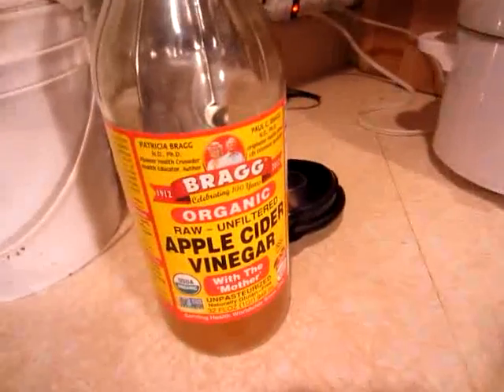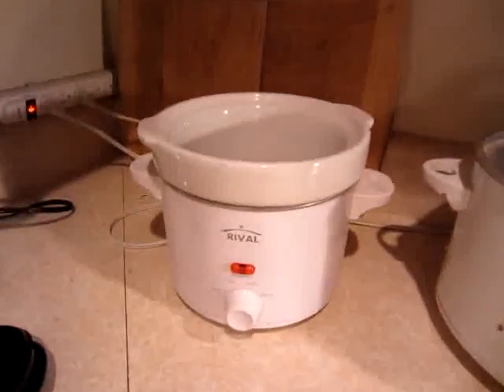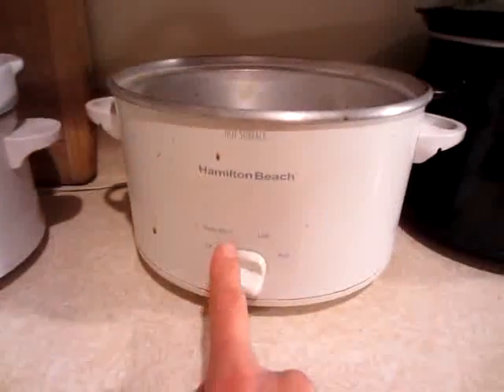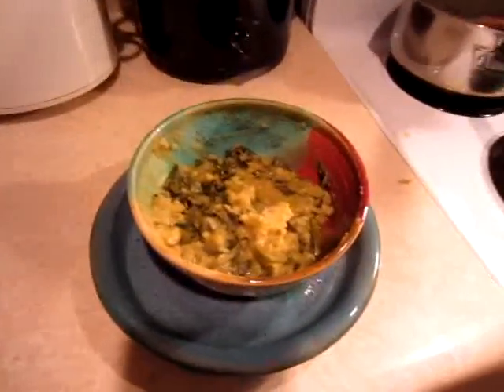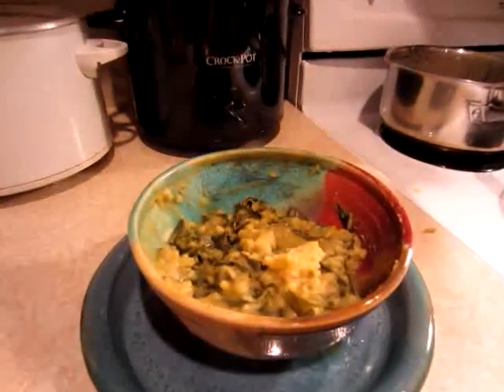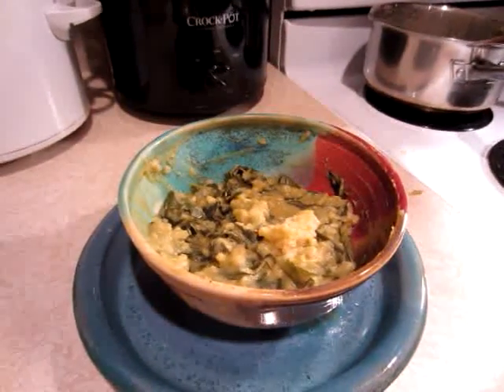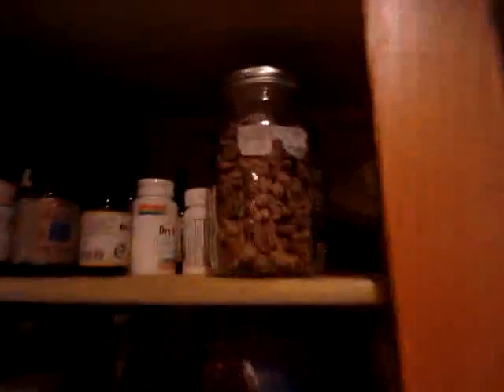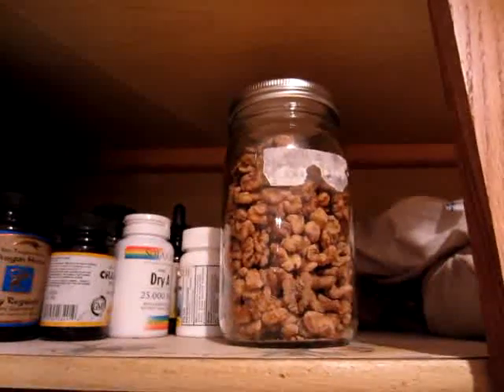How to Reduce Phytic Acid in Foods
Learn how to reduce Phytic acid in foods and absorb more minerals like zinc, iron, calcium and magnesium in your body. You'll learn how to reduce phytates in foods. Learn how to absorb more zinc, how to absorb more iron, how to absorb more calcium and how to absorb more magnesium in your body.